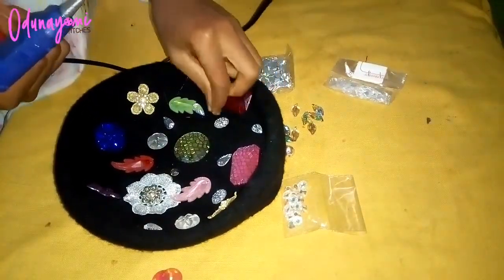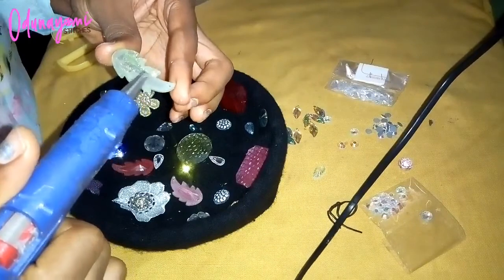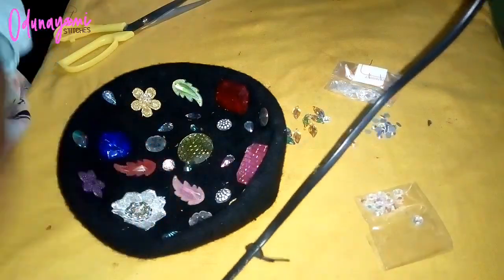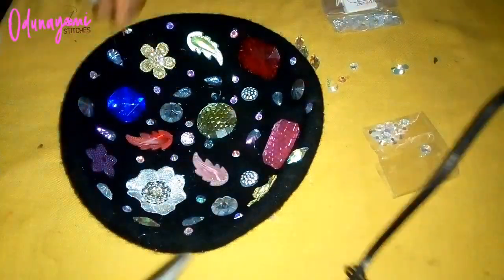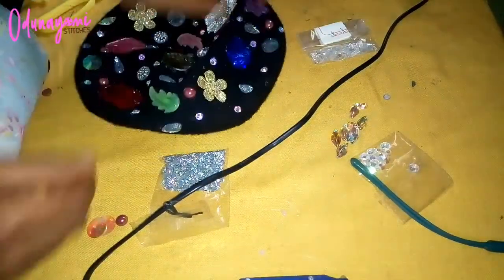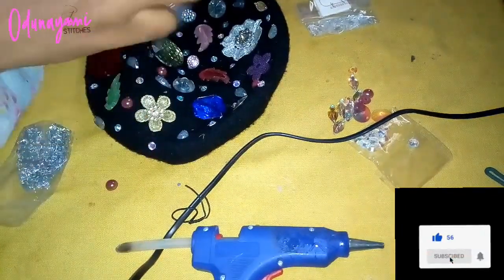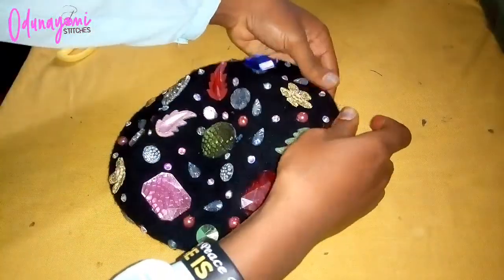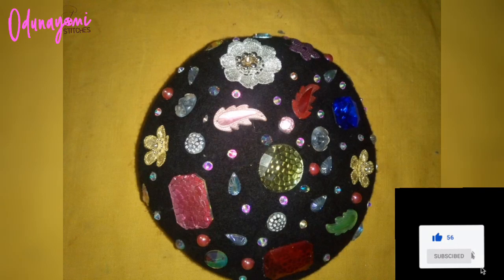Beret transformation || easy DIY embellished beret || trending beret mercychinwo beret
Today's video is all about beret transformation